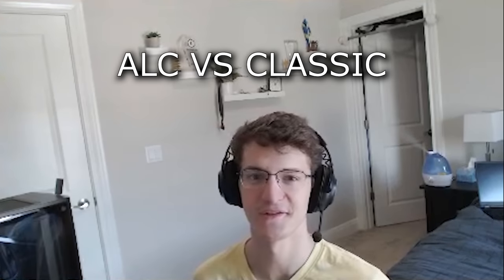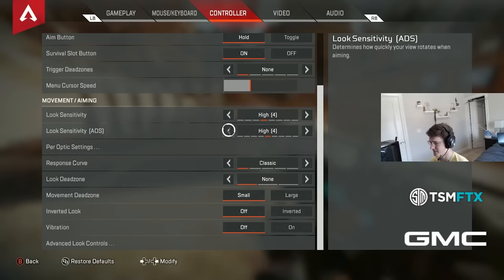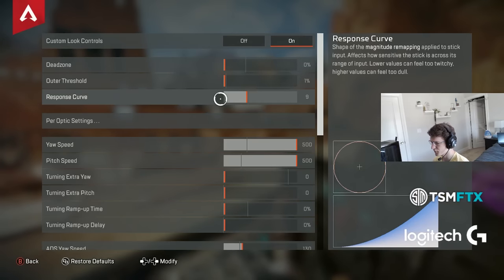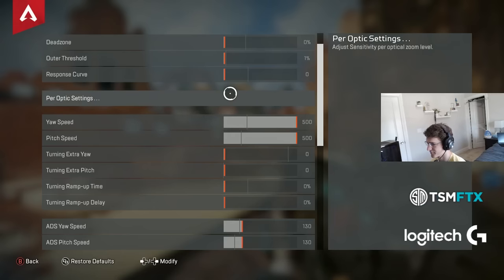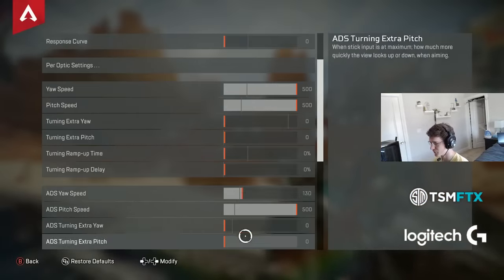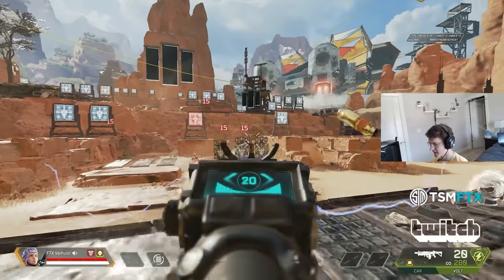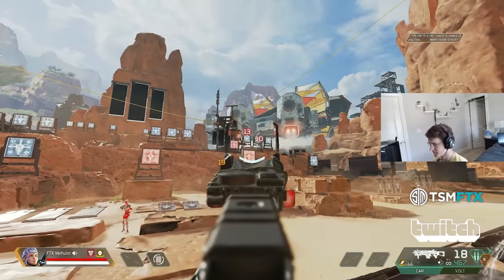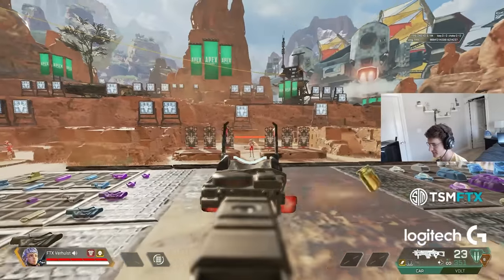ALC VS CLASSIC EXPLAINED BY A PRO (all controller players should watch)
Settling the debate once and for all.

Reticle 👉 0-176-0 Lime Green
PC Specs 👉 i9 12900KF | MSI 3090
Controller 👉 Xbox Battle Beaver w/ 2 rear buttons and smart triggers
Headset 👉 Logitech Pro X Wireless
Monitor 👉BenQ ZOWIE XL2546K 24.5 inch 240Hz
Mouse 👉Pro X Superlight & Pro Wireless
Mouse pad 👉G840 XL